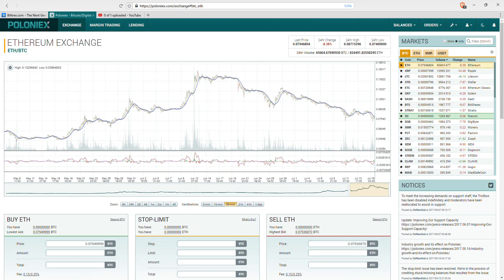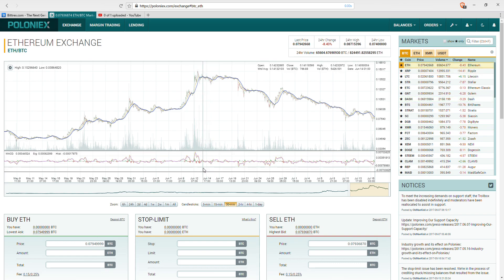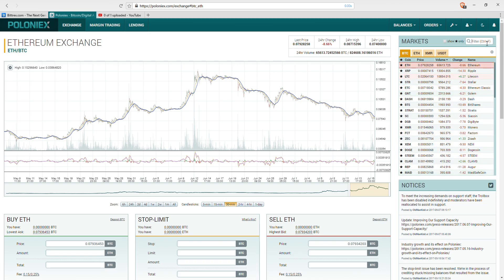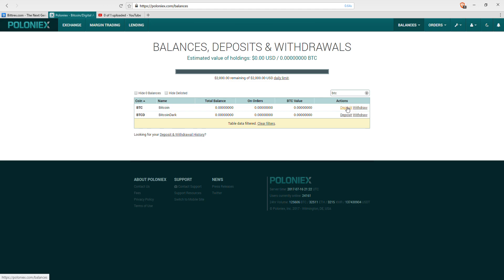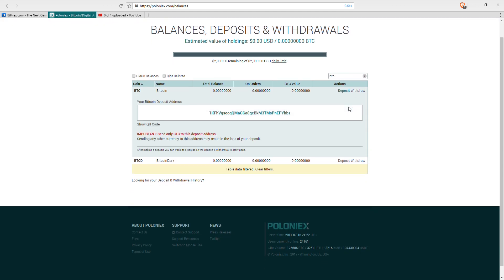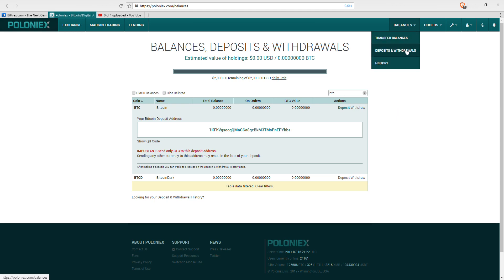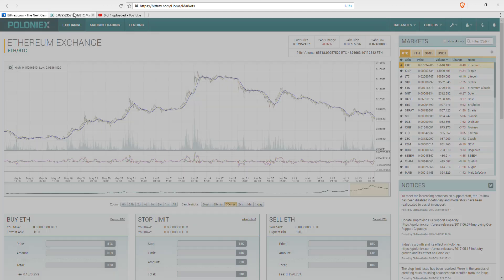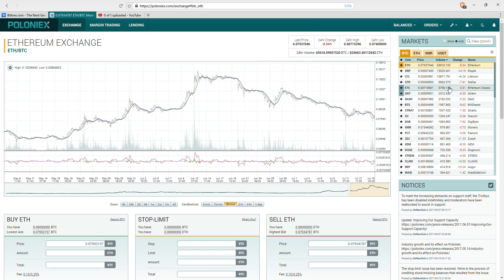0 07949999 ETH BTC Market Poloniex Bitcoin Digital Asset Exchange 7 16 2017 5 21 54 PM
Just a brief description on how to receive money in the form of cryptocurrency on Poloniex.com
Check me out on Steemit.com @diggerdugg and twitter at the same name.